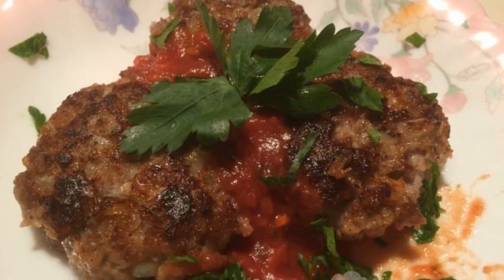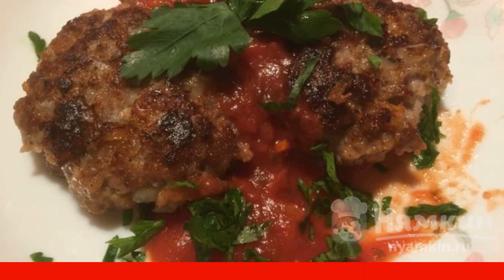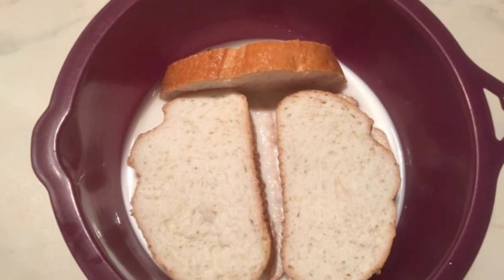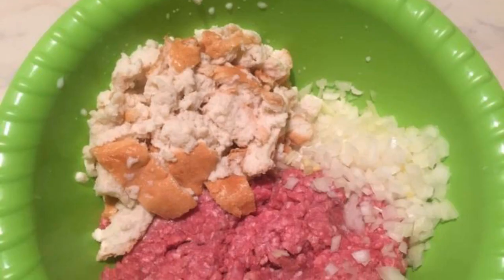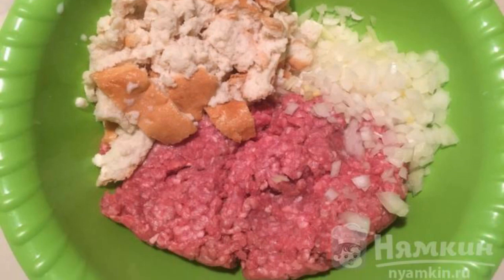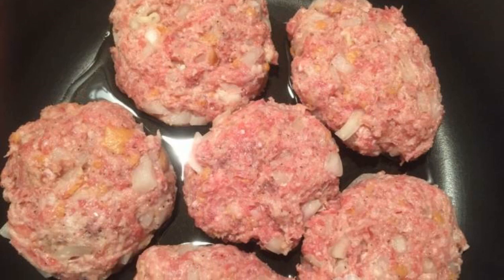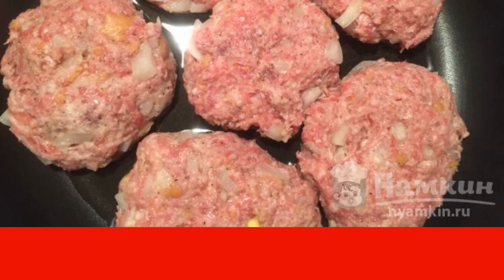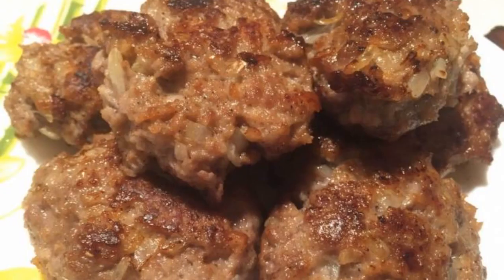Minced meat cutlets at home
Minced meat cutlets will be liked at home by everyone who loves onions. The dish is prepared very quickly and will definitely be enjoyed by all representatives of the stronger sex. You can use any minced meat: pork, beef or chicken. Instead of milk, you can use water or cream. The recipe from the category: Russian cuisine and consists of 5 cooking steps.
The complexity of the dish:
medium.

Ingredients:
minced meat (beef and pork) - 500 g, white bread - 250 g,
milk - 300 g, onion - 200 g,
salt - to taste, freshly ground black pepper - to taste,